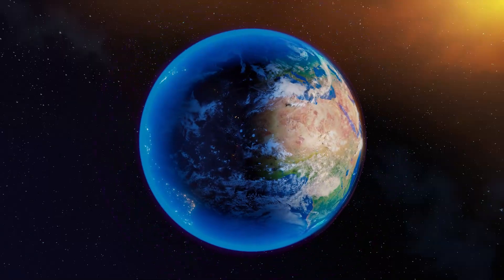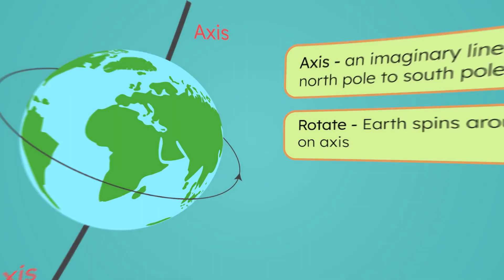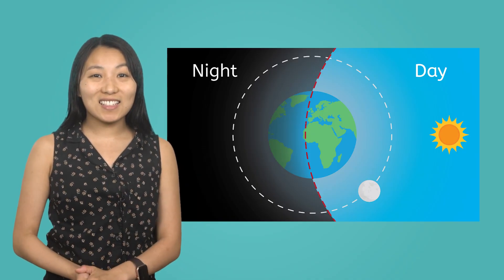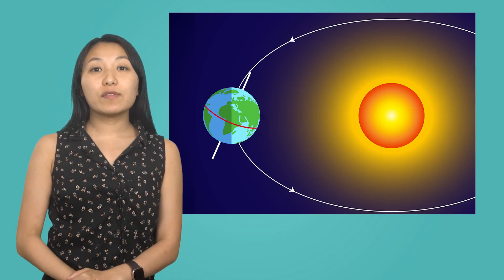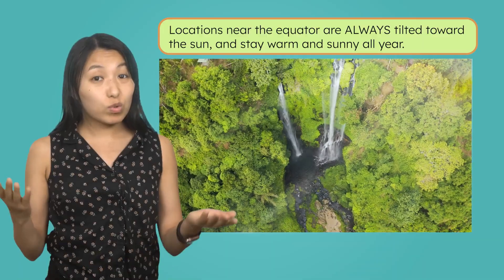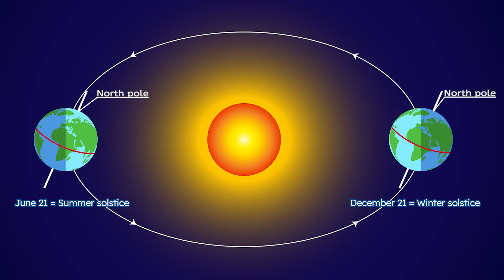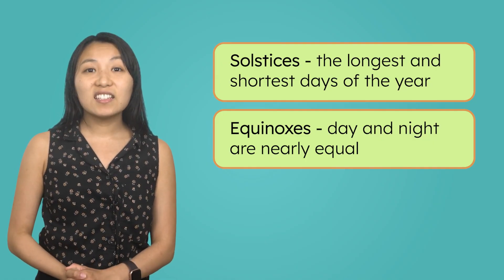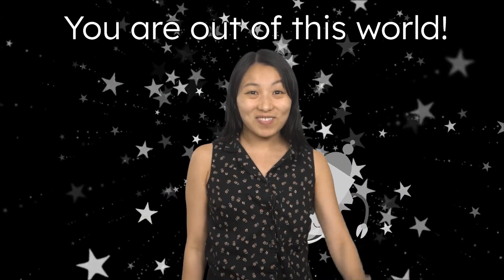Earth's Movement Through Space - Impacts of Rotation and Revolution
Why is one pole of Earth in daylight while the other is in darkness? In this astronomy course for high schoolers, we work to untangle this mystery. Along the way, we’ll learn what causes both day and night, as well as seasons, on Earth. It “turns” out that it’s all caused by Earth’s movement through space, relative to the sun! Earth’s rotation on its axis causes day and night, while Earth’s tilt causes different hemispheres to be tilted toward the sun as Earth orbits, resulting in different seasons for the north and south poles.  This lesson is from MiaPrep's Astronomy course.